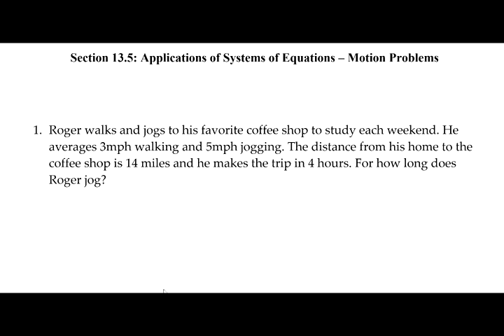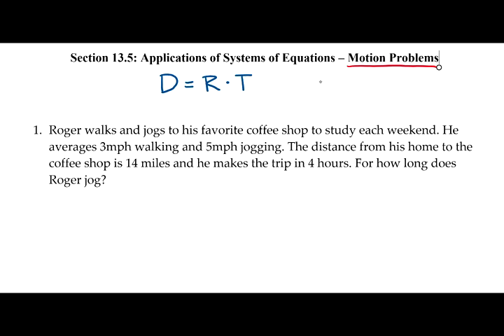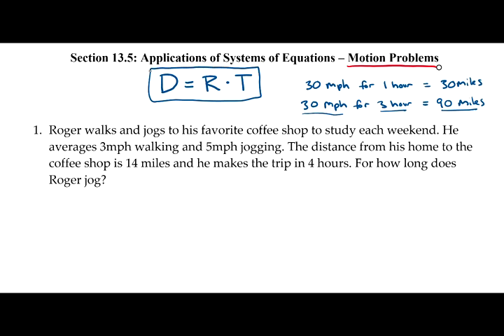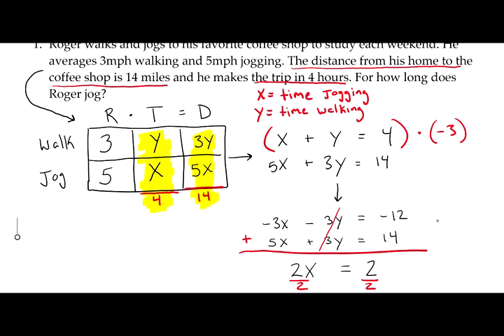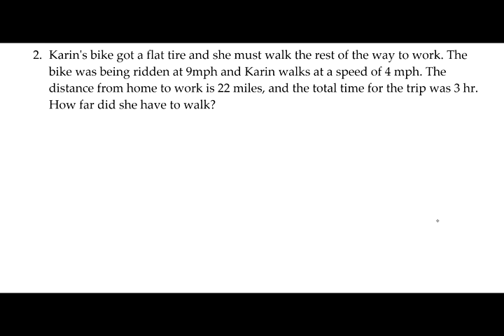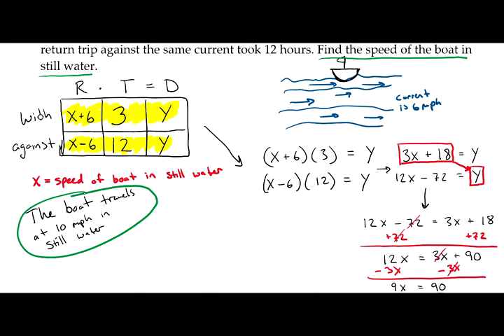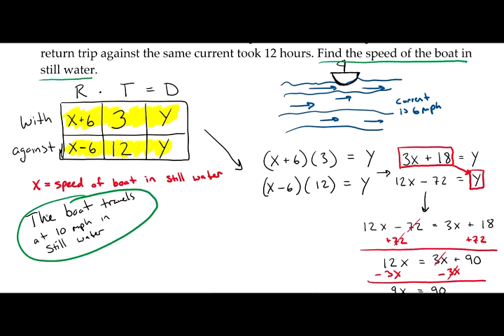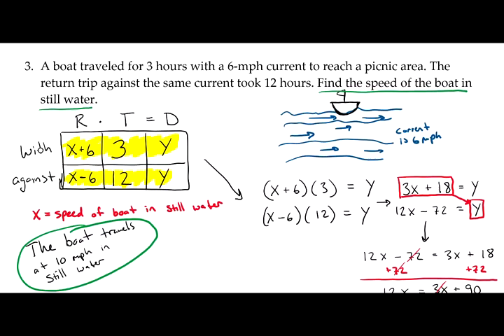Eric's Algebra Lecture: Solving Motion Word Problems (Distance Rate Time) with Systems of Equations